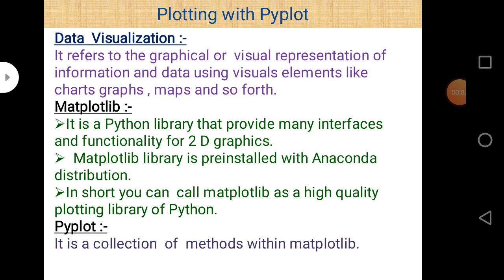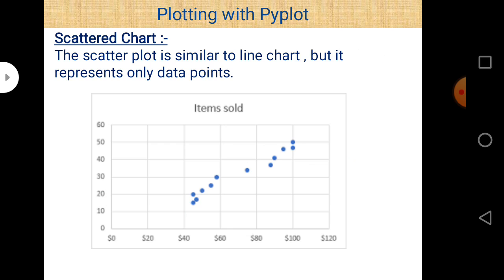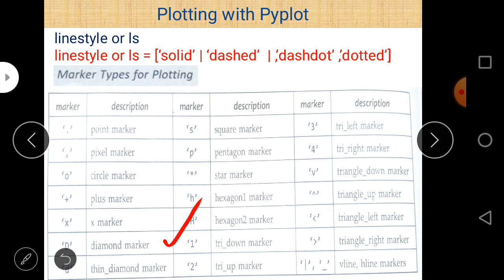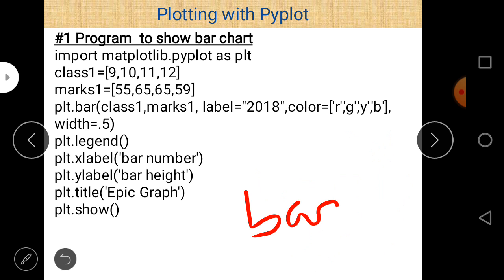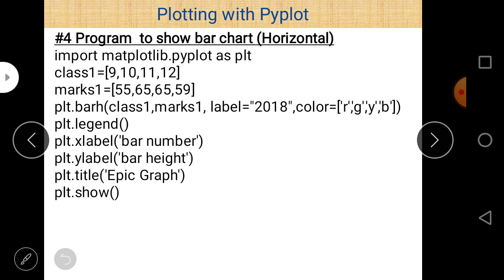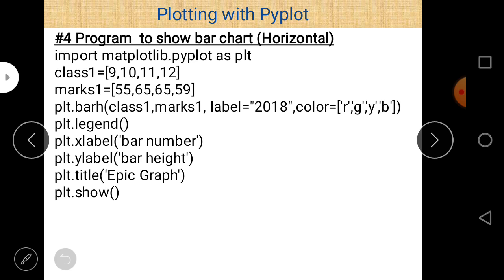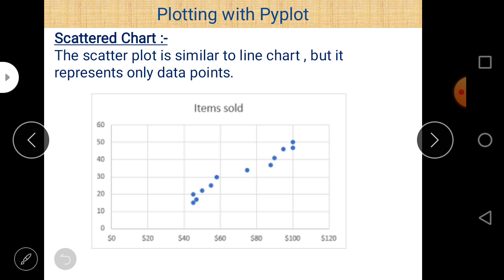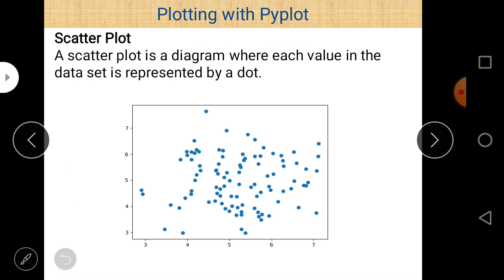Class XII Informatics Practices 8 05 2020 By Mr Praveen Singh Pyplot 2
Matlplotlib.pyplot Part -3 ( Bar Graph and Scatter Chart )